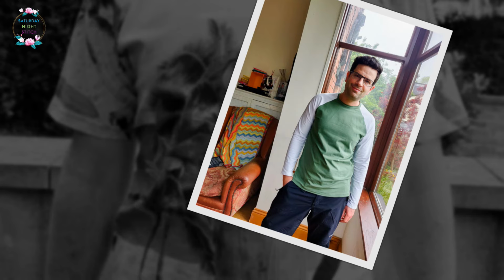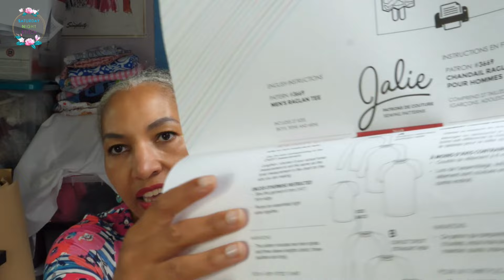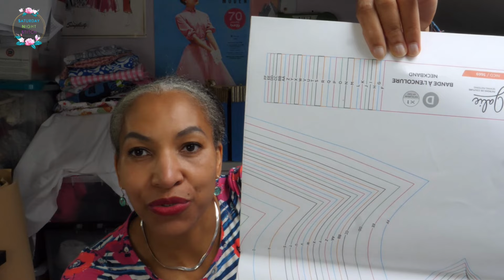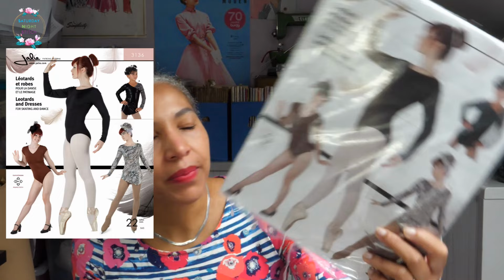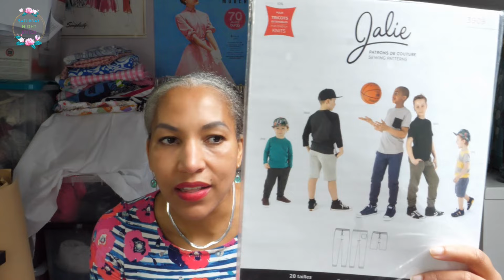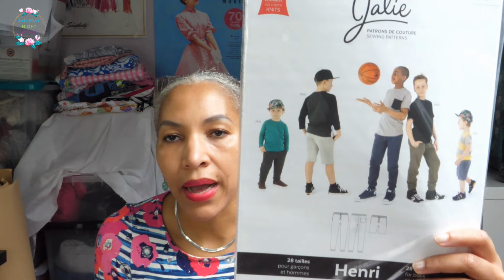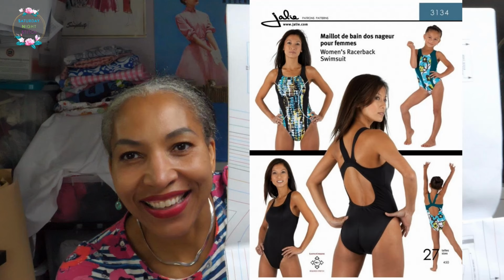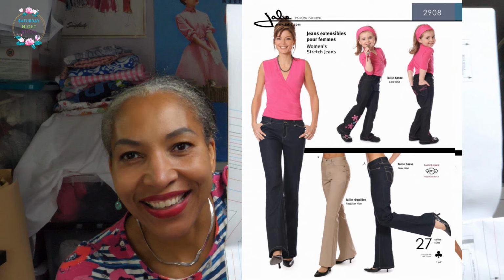My Jalie Sewing Pattern Collection | Sewing Favourites #1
My Jalie Sewing Pattern Collection | Sewing Favourites #1. Welcome to my new series of videos where I share my Sewing Favourites from my many years of sewing fun. I hope to share some true and tried things that can help and inspire fellow sewing enthusiasts.  Until next time, keep sewing with passion and joy!